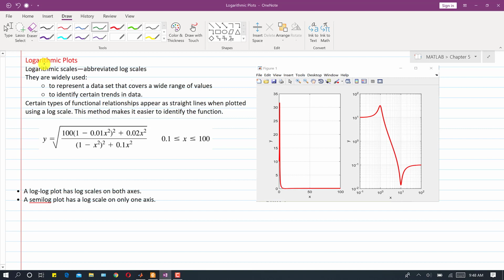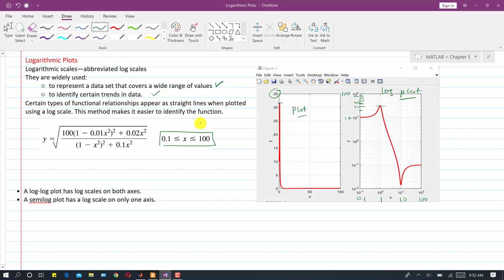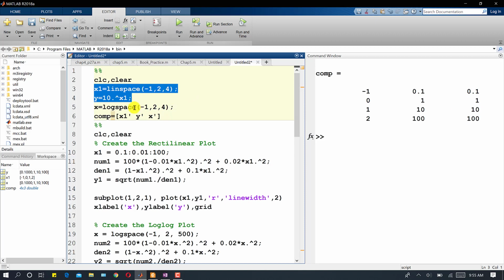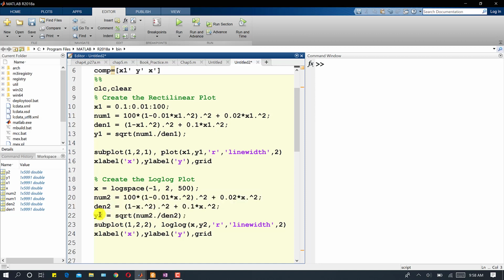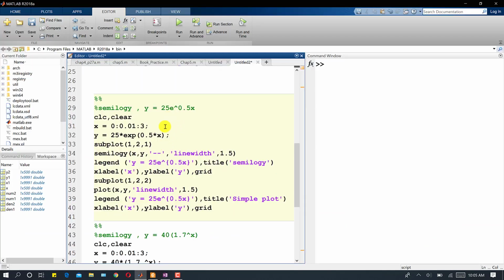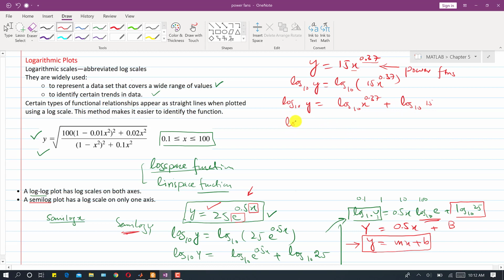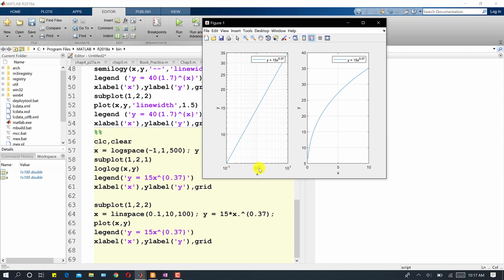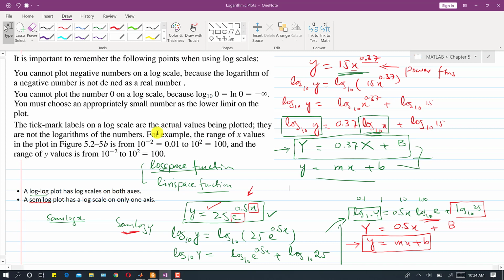38 | MATLAB FOR ENGINEERS | Advanced plotting: logarithmic Plots | Chapter 5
In this course you will learn Why Matlab is important to an engineer. This course is for all MATLAB Beginners who want to learn it from zero to advance.

Chapter 5:
Advanced plotting: logarithmic Plots
logspace
semilogy
semilogx
loglog